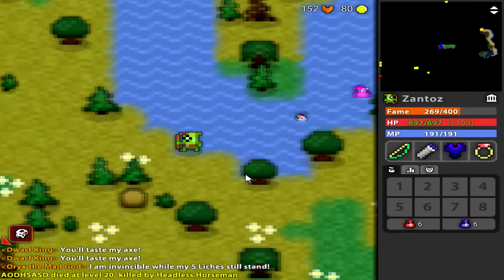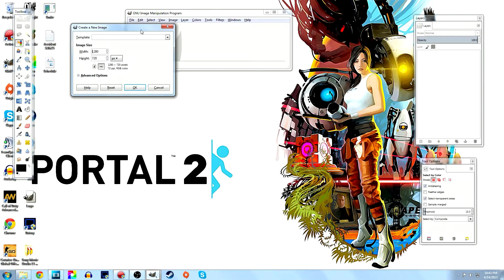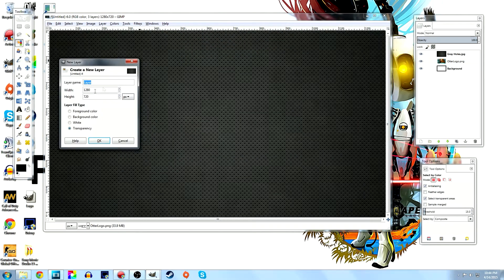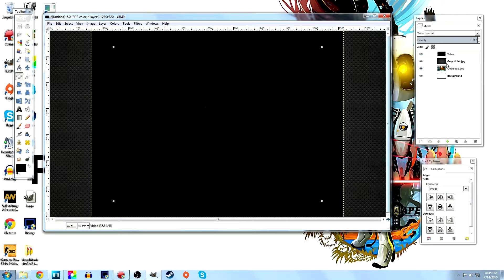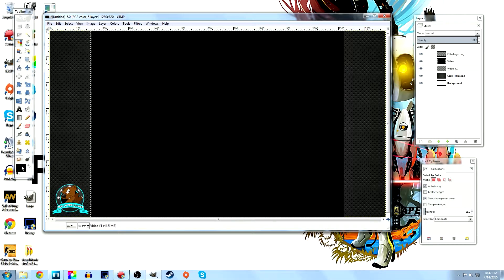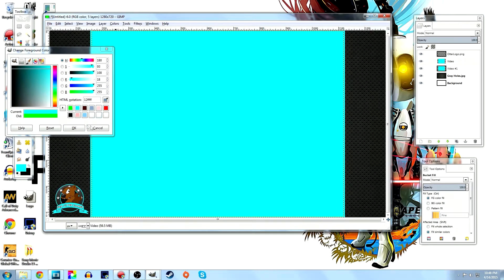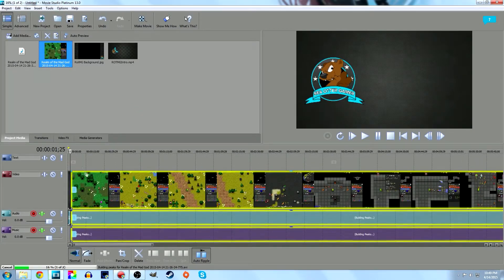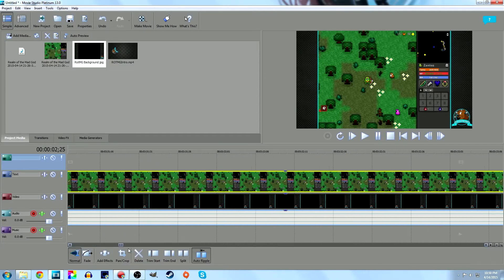How to Get Rid of Black Bars: Saturday Morning Bonus Video #19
Do your YouTube videos have black bars? This guide shows you how to create an overlay, edit your videos, and get rid of those black bars the easy way.